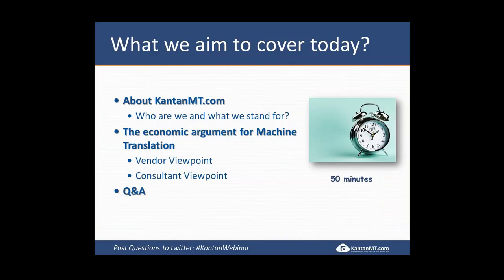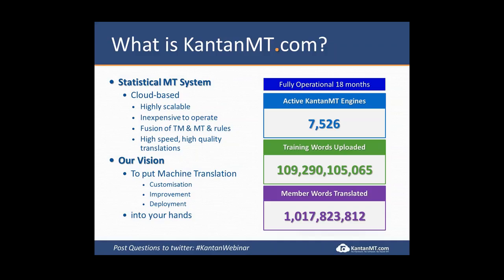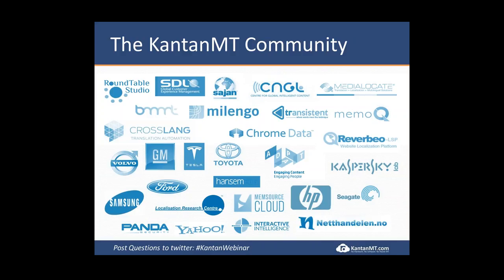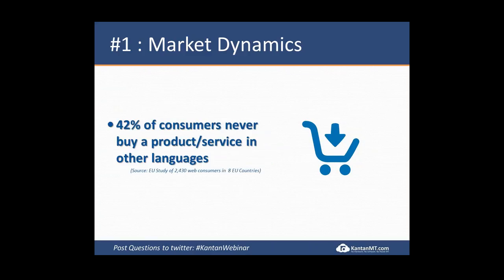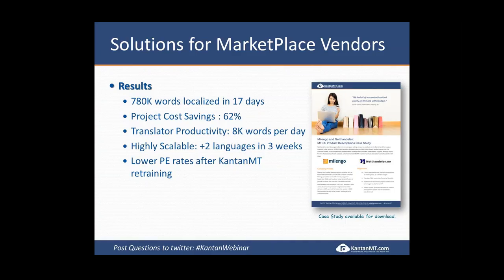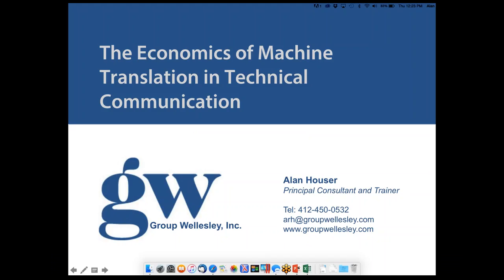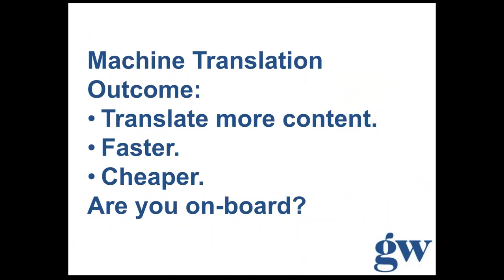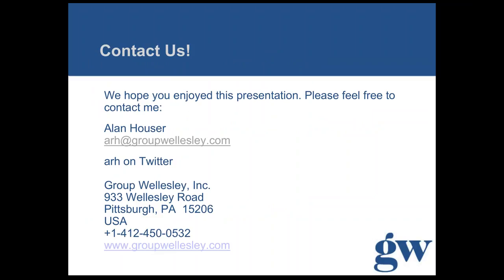What is the Economic Case for Machine Translation?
Machine Translation (MT) is a productivity tool in the production workflow with the potential to significantly boost a company’s economic performance. In today’s world, one of the greatest challenges an organisation faces is how to increase profits when revenue streams become saturated.

The key to opening up new markets and reaching new customers is to speak languages that customers understand. However, before reaping the economic benefits of including MT to content production there are criteria that need to be carefully considered before implementing Machine Translation.

In this webinar, Tony O’Dowd Founder and Chief Architect of KantanMT and Alan Houser, Co-Founder and President of Group Wellesley, Inc. will discuss the economic arguments in favour of including Machine Translation into existing content production workflows.

During this webinar, you will learn:
• Potential uses of Machine Translation
• How MT can drive performance to increase economic value
• When and how to adopt an MT strategy